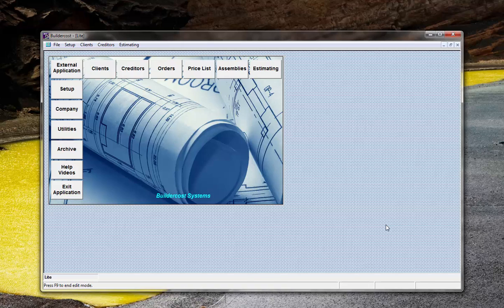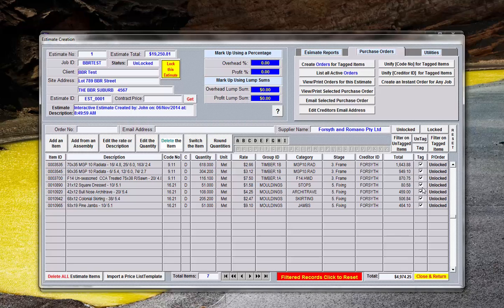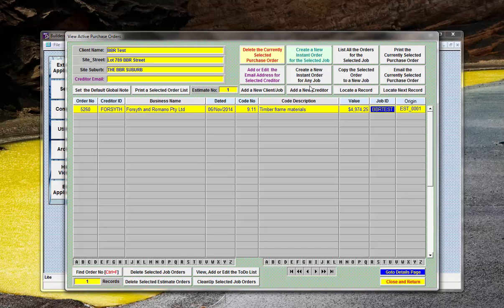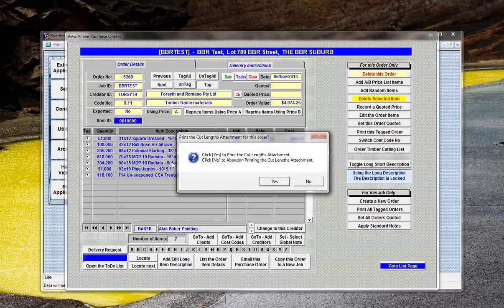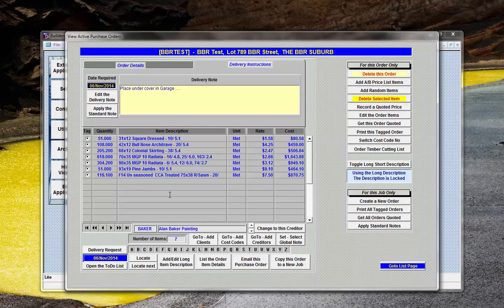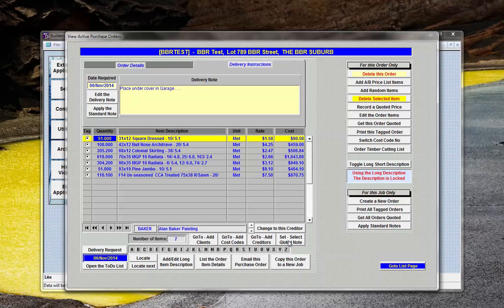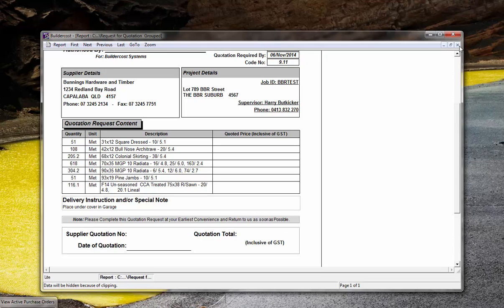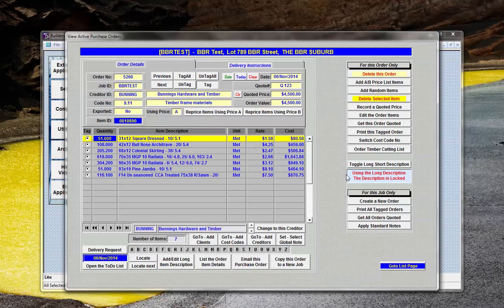Creating Purchase Orders From an Estimate